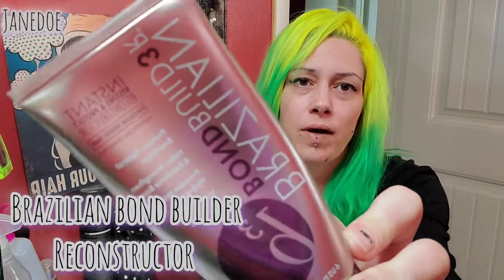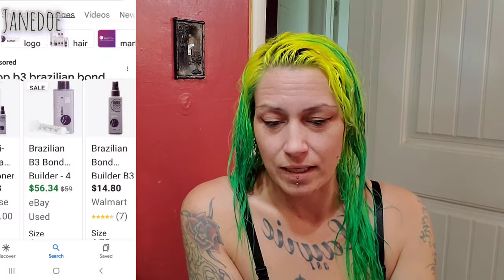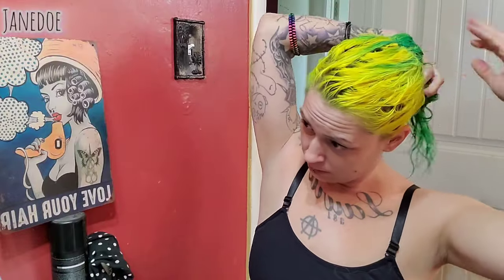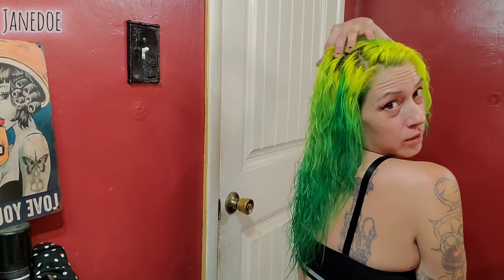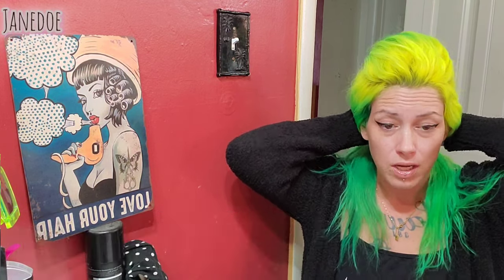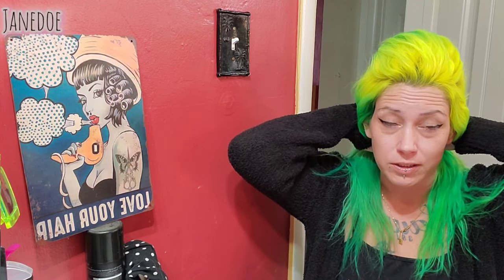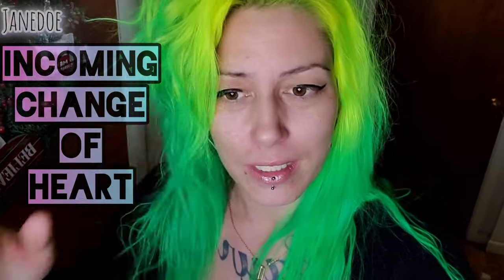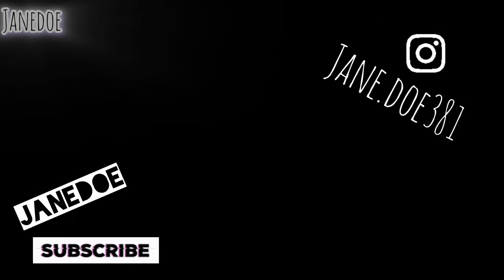B3 Brazilian Bond Builder reconstructor :Test & Review on thick WAVY hair ♡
My hair needed a refresh from all the damage I've given it! So I thought I'd give this B3 Brazilian bond builder restore and protect a try ♡
 Hope this is helpful to some of you:
 Comments are always welcome!
 Much love ! & AS ALWAYS: YOU GOT THIS!

product: b3 Brazilian bond builder

B3 Brazilian Bondbuilder Instant Restore & Protect Reconstructor, 6 Fl Oz (Pack of 1)

instagram: jane.doe381 (still growing there I sirens most time on youtube and update hair color on there)